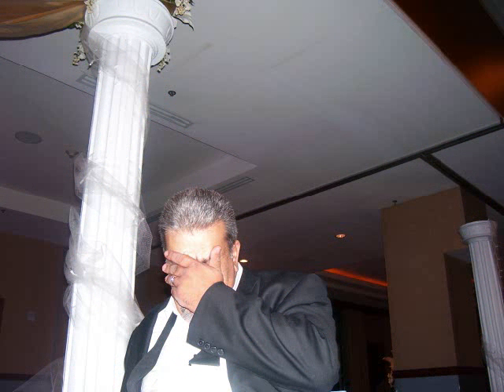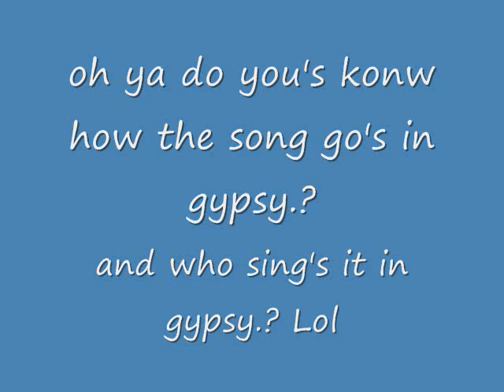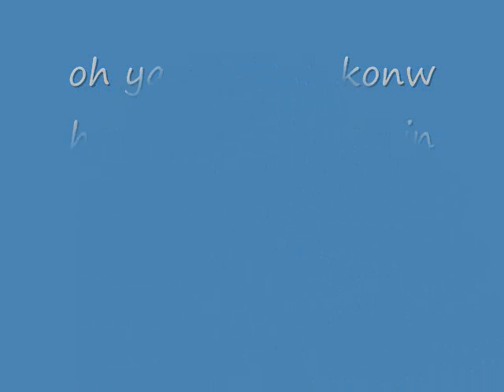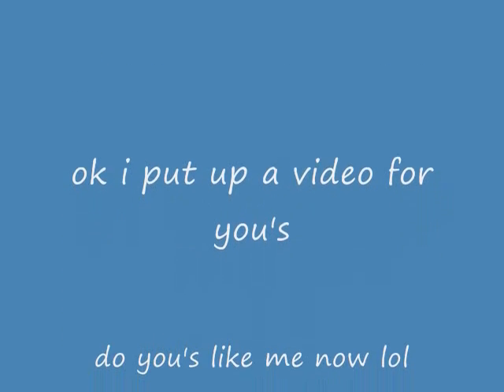a video is for jacky and celia .wmv